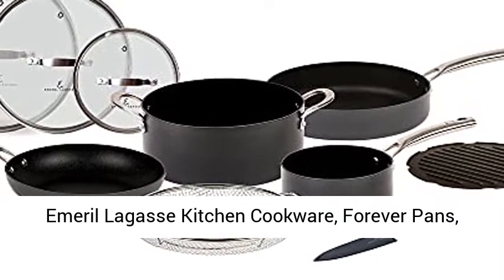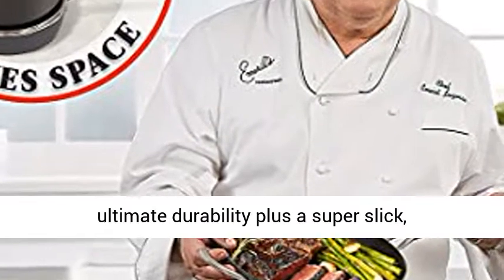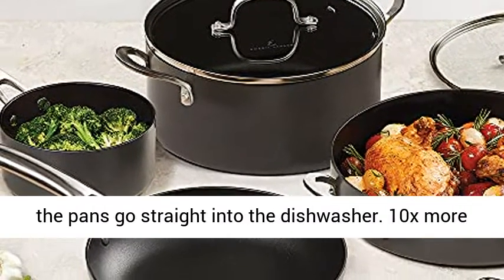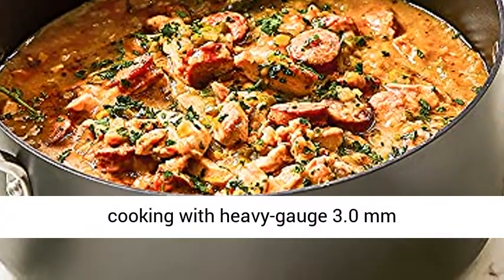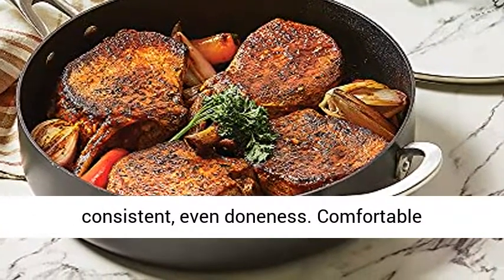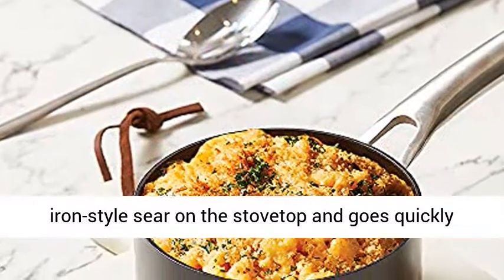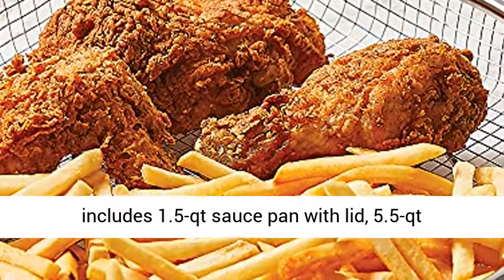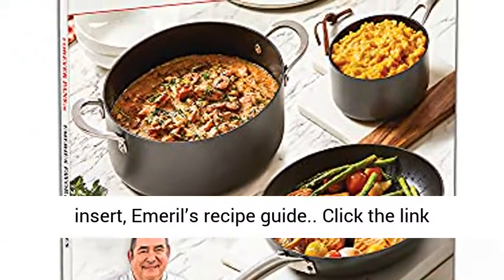Emeril Lagasse Kitchen Cookware, Forever Pans, Pots and Pans Set with Lids, Har-Review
Emeril Lagasse Kitchen Cookware, Forever Pans, Pots and Pans Set with Lids, Hard-Anodized Nonstick, Black (10 Piece Set)

Forever nonstick pots and pans set with utensils is crafted for busy home kitchens in hard anodized aluminum for ultimate durability plus a super slick, triple-layer nonstick finish that won’t stick, chip, or flake: from golden-brown searing and sautéing to pan frying and roasting, your meals release smoothly with less oil and fewer calories, the pans go straight into the dishwasher
10x more durability vs. traditional kitchen cookware*: Emeril’s metal-utensil safe kitchen pan set stands up to heavy use and high temperature cooking with heavy-gauge 3.0 mm thickness—aluminum core induction bottoms ensure maximum heat retention and even heat distribution, eliminating hot spots and cooking your meals with consistent, even doneness
Comfortable stainless-steel handles stay cool on the stovetop, extra-tight lids lock in your food’s natural juices for more flavorful results
Oven safe up to 500°F, Forever Pans cookware creates a cast iron-style sear on the stovetop and goes quickly into the oven to finish cooking—all range capable including gas, electric, ceramic, induction stovetops
USA-based Emeril Lagasse 2021 Forever Pans 10-pc dishwasher safe cookware set includes 1.5-qt sauce pan with lid, 5.5-qt casserole stockpot with matching lid, 10-inch fry pan, 11-inch deep sauté pan with lid, chef knife, mesh steamer / crisper basket insert, grill pan insert, Emeril’s recipe guide